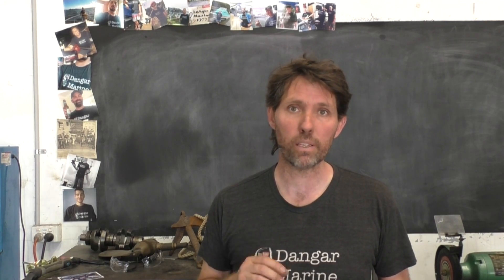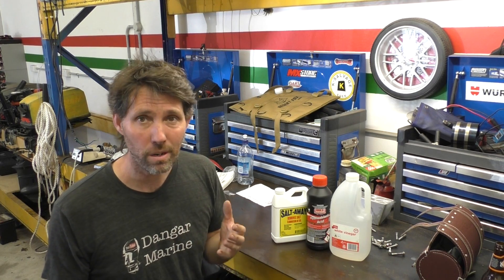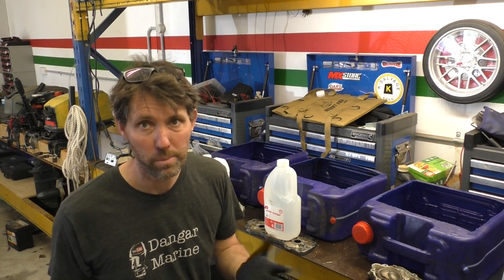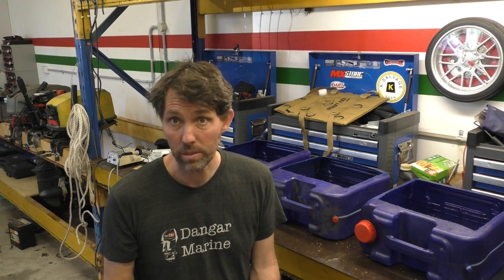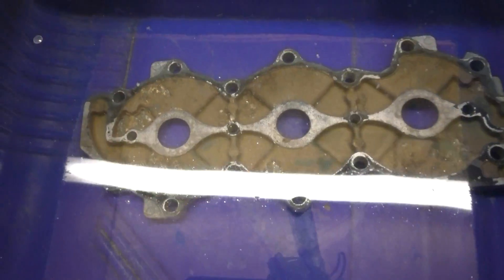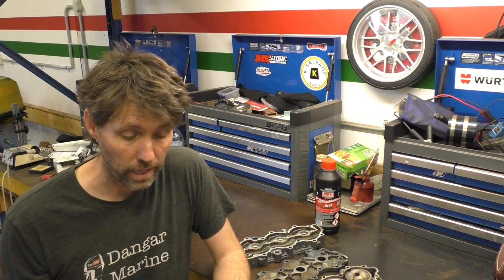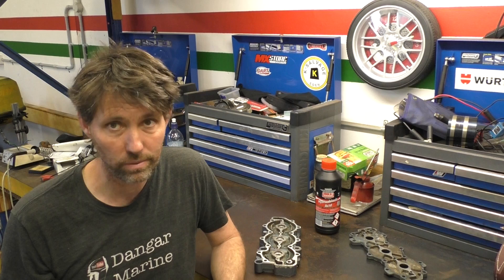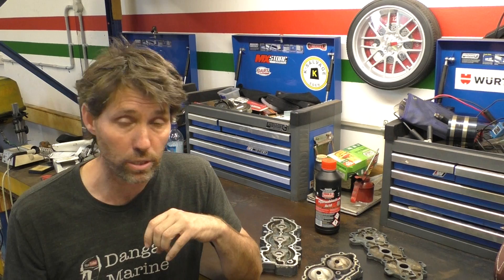Cleaning outboard water passages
In this video I attempt to clean the cooling passages in three outboard heads using different chemicals. I try using Salt Away, Hydrchloric acid (muriatic acid) and white vinegar.